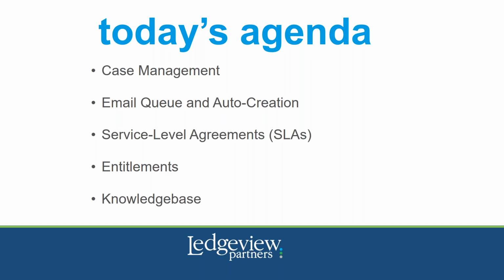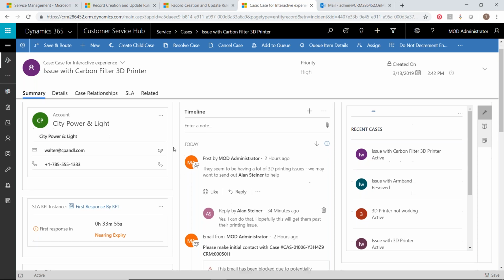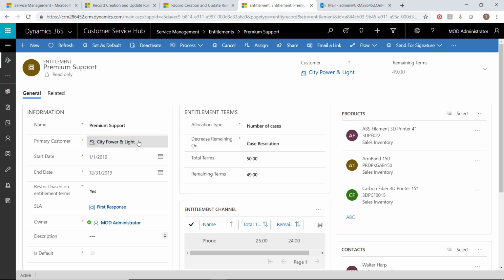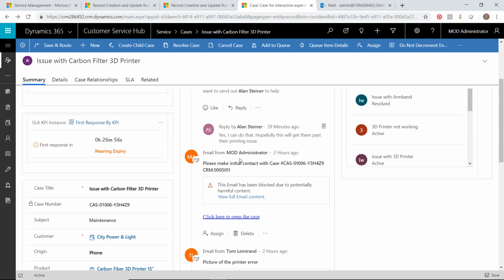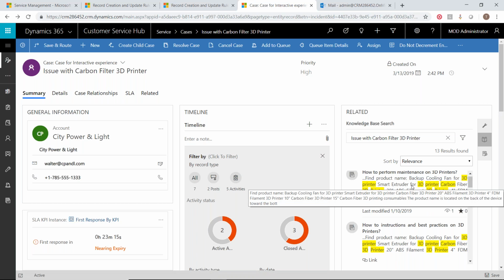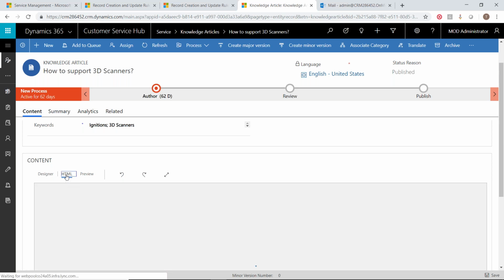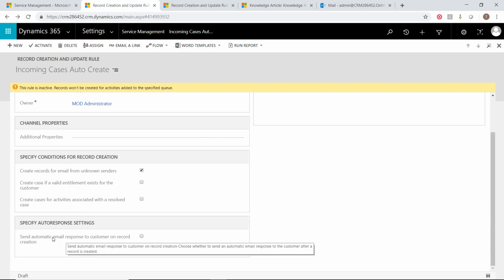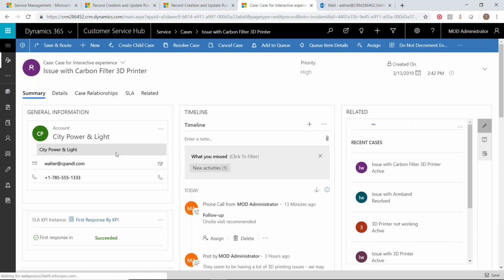Microsoft Dynamics 365 for Customer Service – What’s Possible Part 1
In this on-demand webinar, we dive into what’s possible with Microsoft Dynamics 365 for Customer Service with Ledgeview’s expert Microsoft Professional and Pre-Sales Consultant, Tom Lemirand!